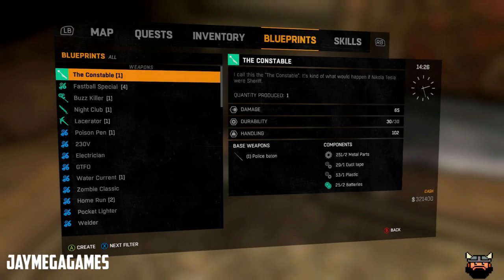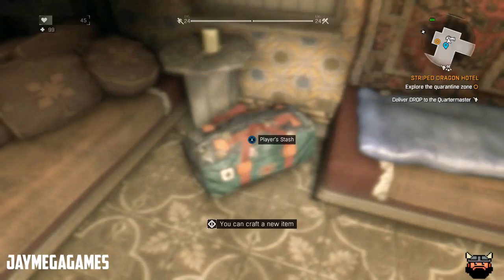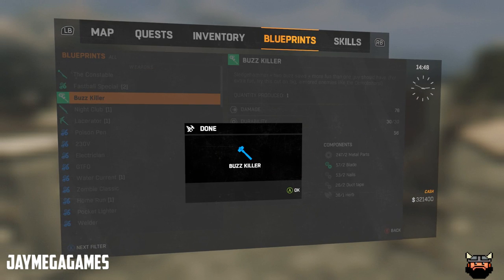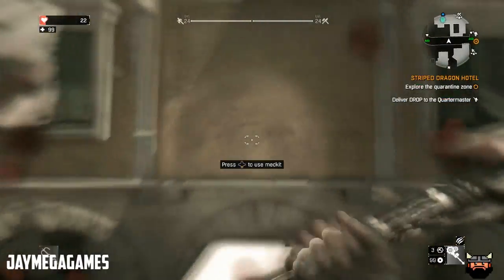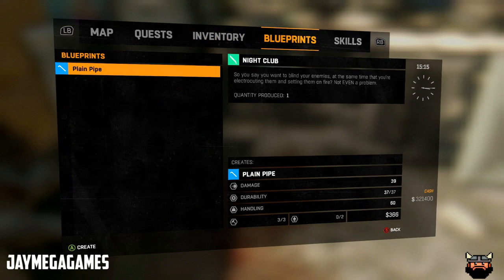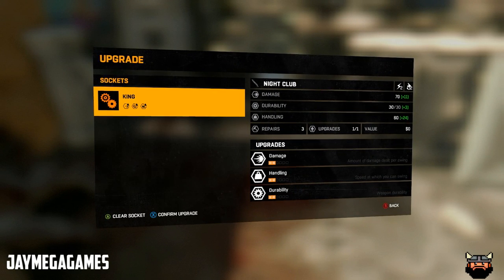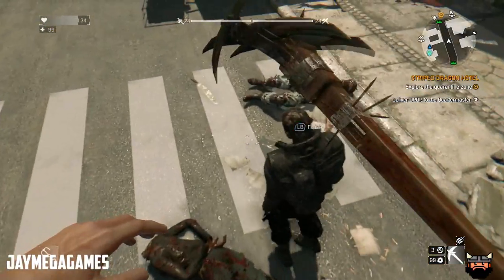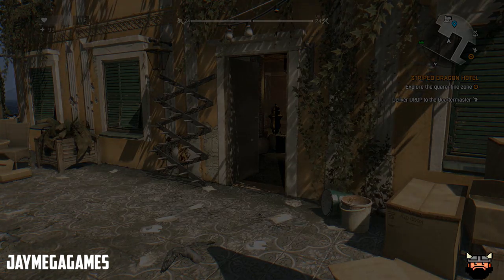Dying Light DLC 4 New Weapons Crafted & Used Gameplay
Dying Light DLC 4 New Weapons Crafted and Tested Out Game Play Commentary

info for me below

★Xbox Live Mega millz ny
★PSN Mega millz
★Steam Jimmybgaming